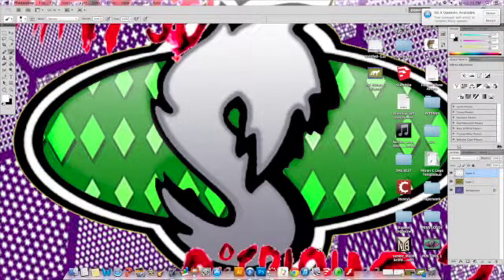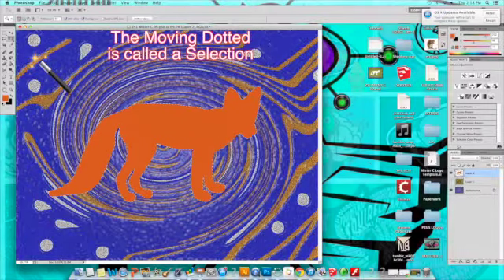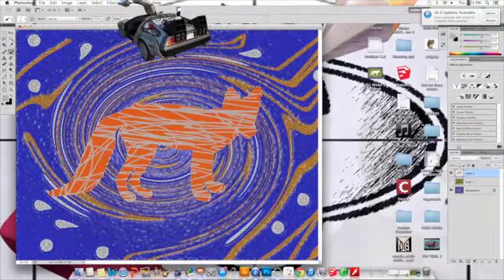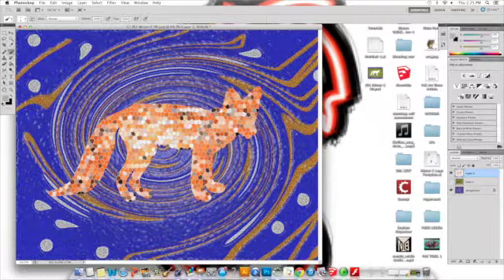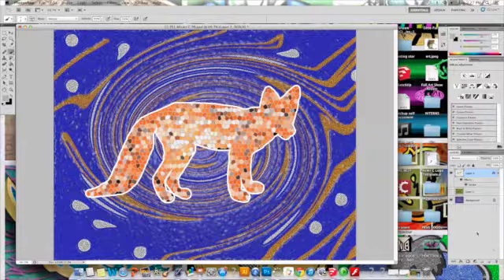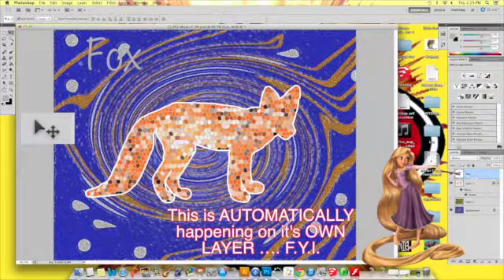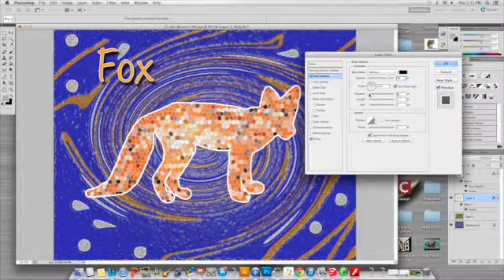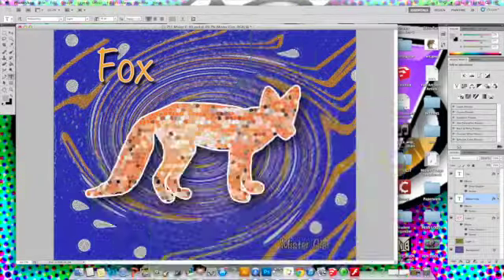BOLGER PS 5 Zoo Signs ZS Part 3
0:00-1:00 Coloring your Animal Drawing
1:09-3:28 Adding Scribbles to JUST your Animal Drawing
3:30-5:07 Making your Scribble a Design/Pattern
5:08-6:11 How to Add Contrast
7:30-10:33
adding text^